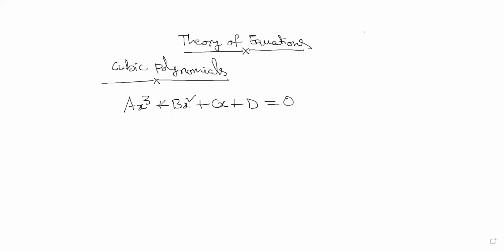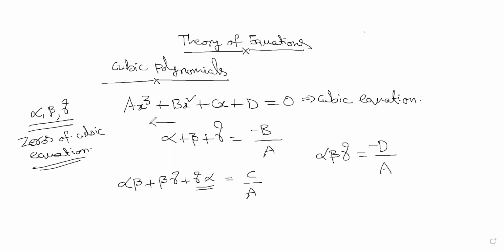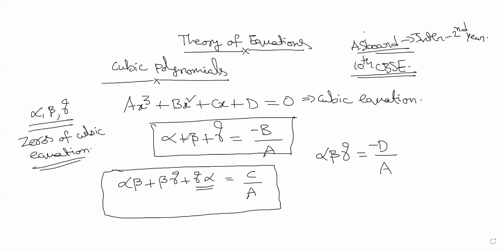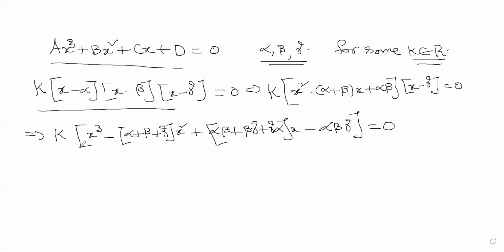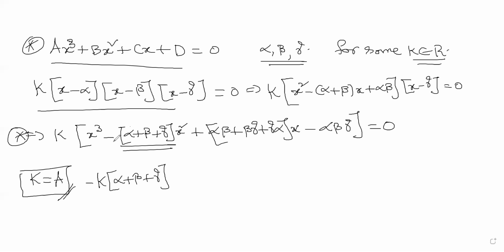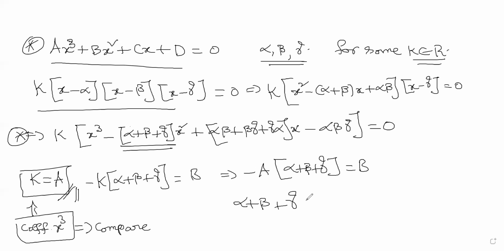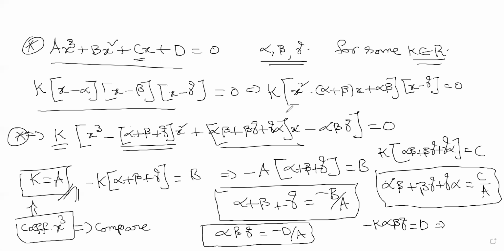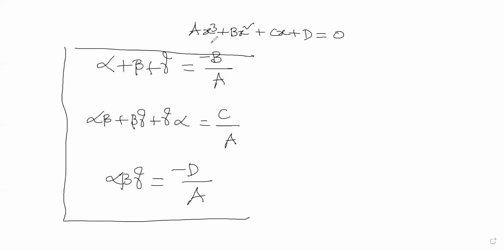CUBIC POLYNOMIAL-CUBIC EQUATION-THEORY OF EQUATIONS-01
CUBIC EQUATIONS-X CLASS-THEORY OF EQUATIONS-XII-IITJEE
PART-01